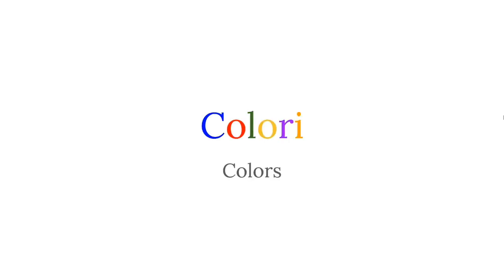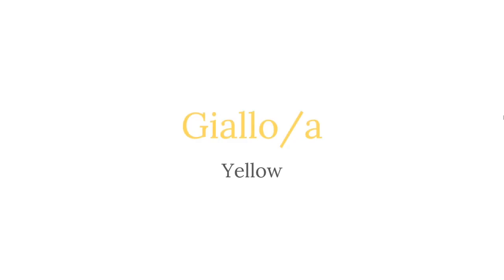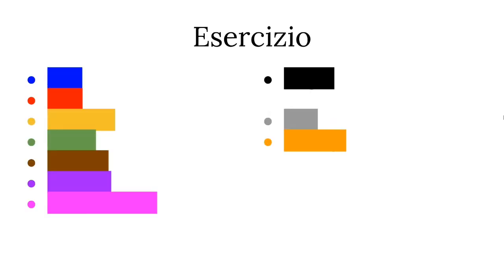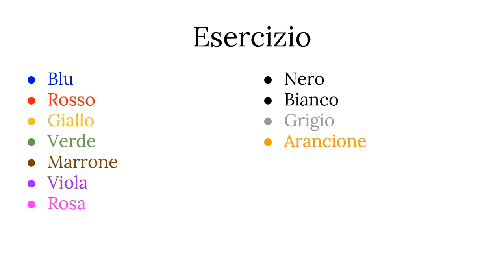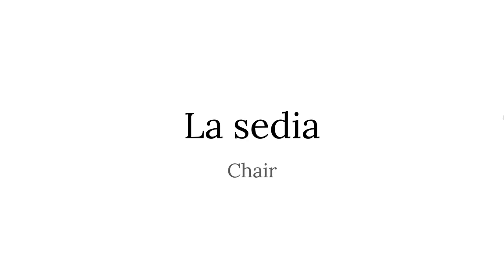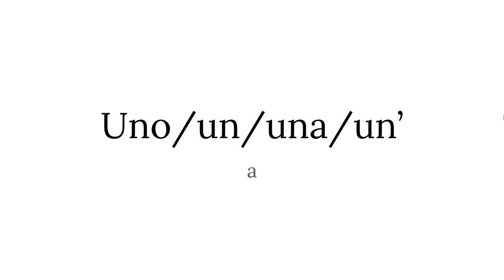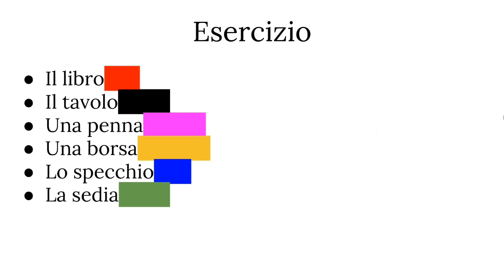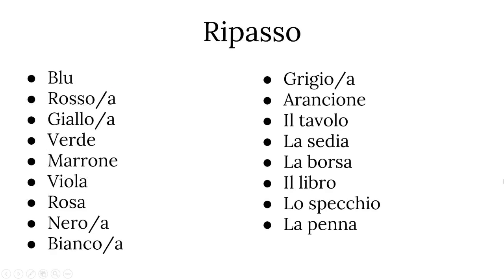Learn ITALIAN Colors Like a Native!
Join me on an exciting journey as we explore the vibrant world of Italian colors! From the rich tones of Tuscan countryside to the bold hues of Italian fashion, we'll delve into the fascinating history and cultural significance behind Italy's most iconic colors. Get ready to discover the beauty and passion of Italian culture, one color at a time!